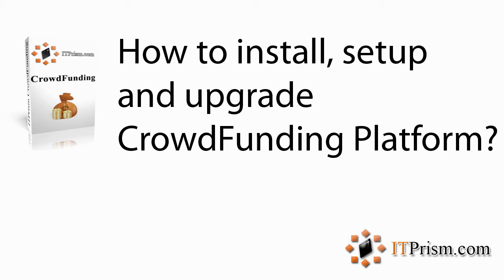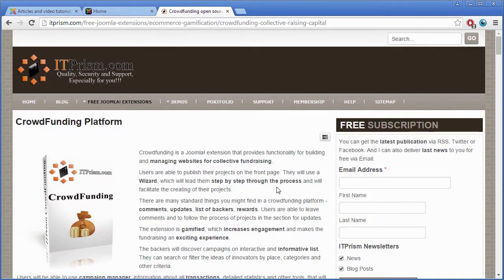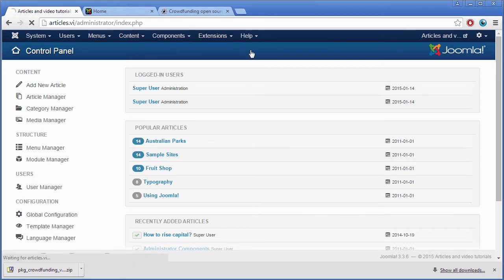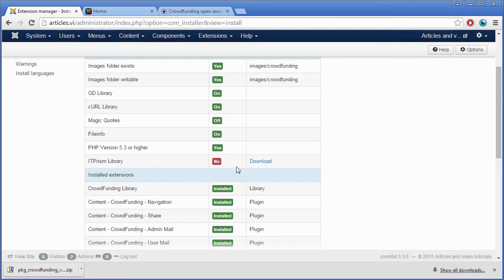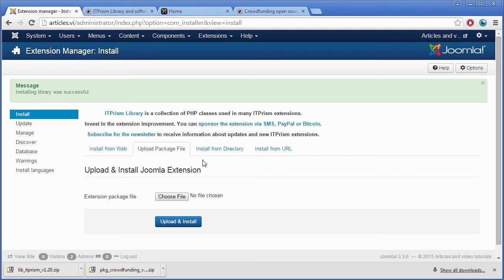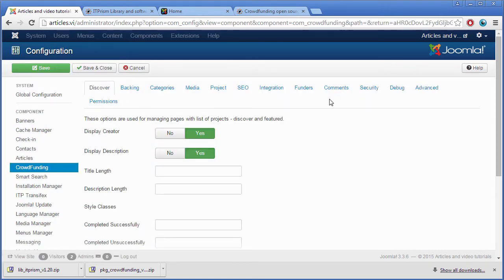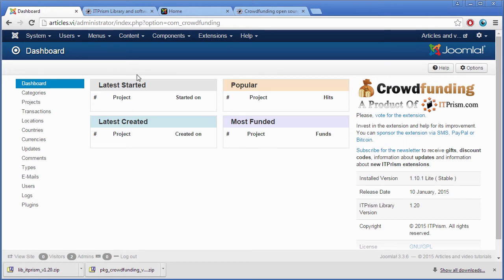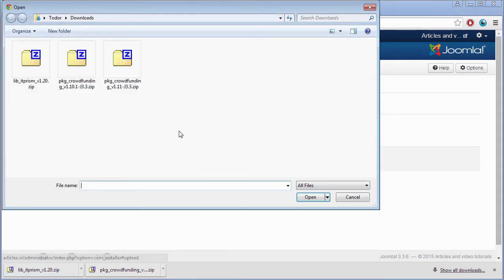How to install, setup and upgrade CrowdFunding Platform?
This video shows you how to install or upgrade the crowdfunding platform.